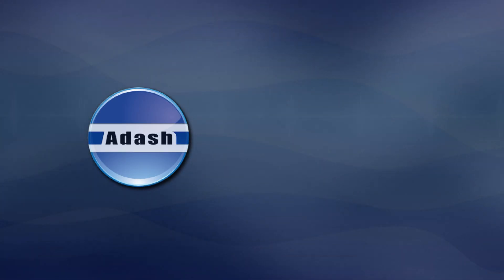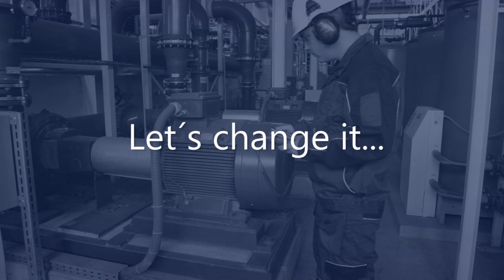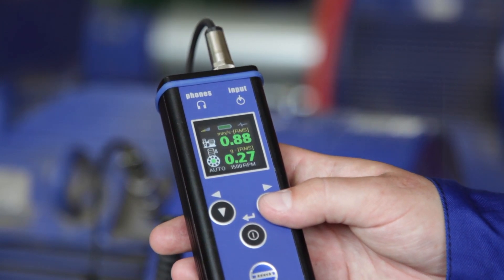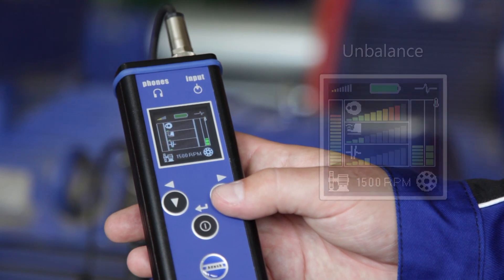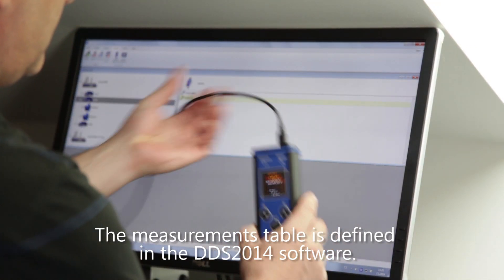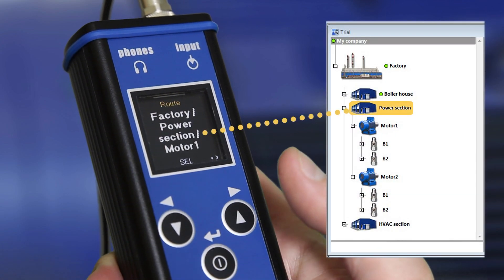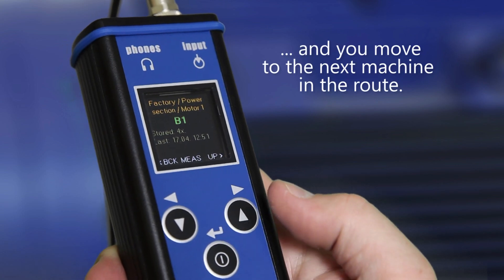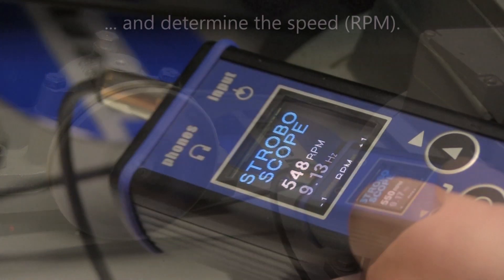Adash A4900 Vibrio M - Vibration Meter, Data Collector, Vibration Analyzer (EN)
Vibration Meter (Vibrometer), Data Collector and Vibration Analyzer all in one instrument A4900 Vibrio M with data acquisition software DDS. You can measure all basic vibro-diagnostics measurement with Vibrio M. The instrument is equipped with 4 MB memory for data storage. Expert system for automatic machine fault detecion is included.